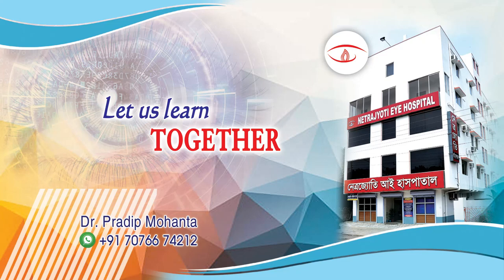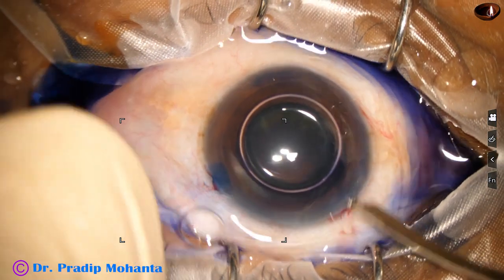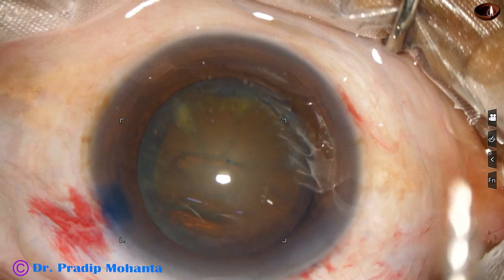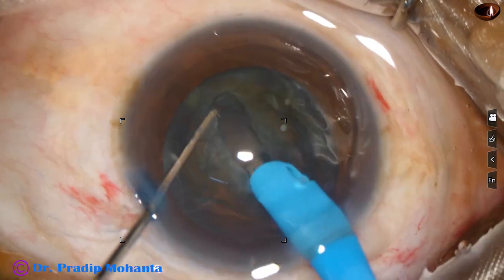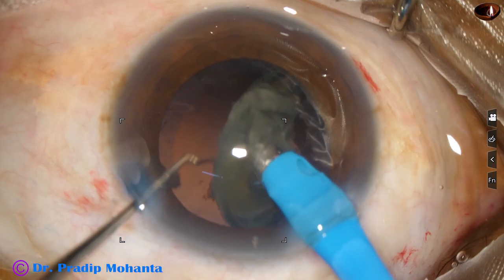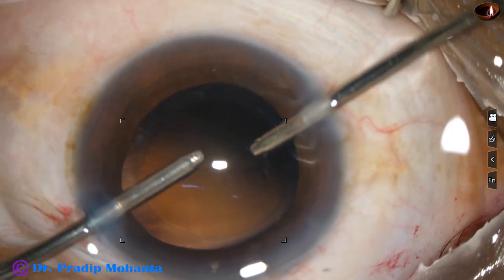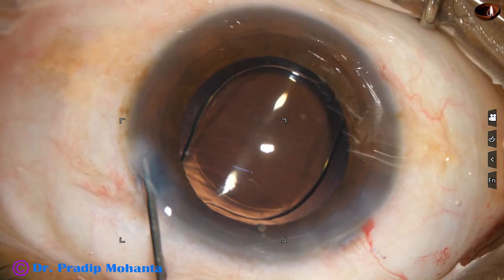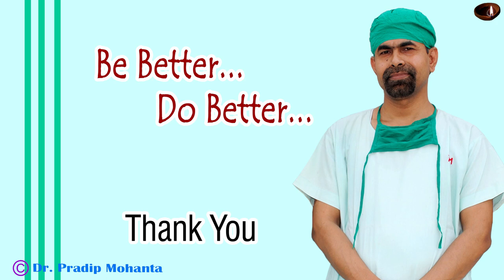Stop and Chop Technique, Bimanual IA, Hydroimplantation of IOL : Pradip Mohanta, 27 January, 2023